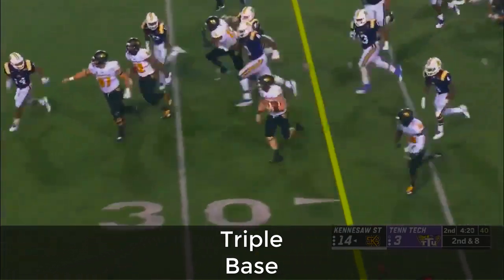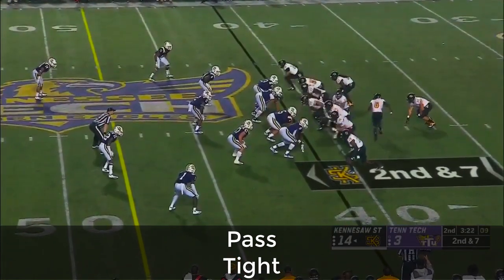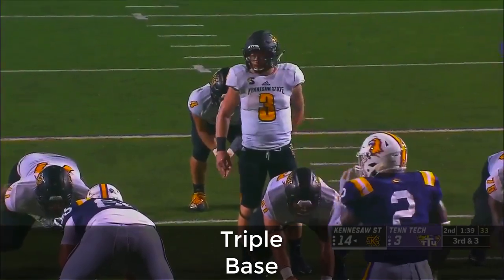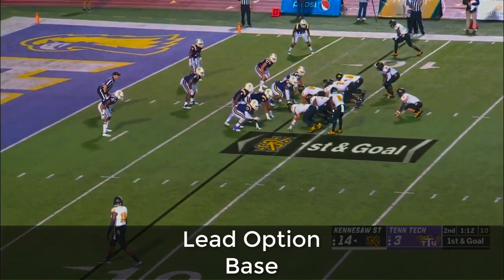Every Offensive Play: KSU v Tenn Tech 2019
Thanks for those that watched the live stream creating this video. Might have to make this a regular thing.
- SOLID diet of Rocket Toss
- Phenomenal A back blocking on the perimeter

- For some reason Tenn Tech stayed in a 2-high safety look all night